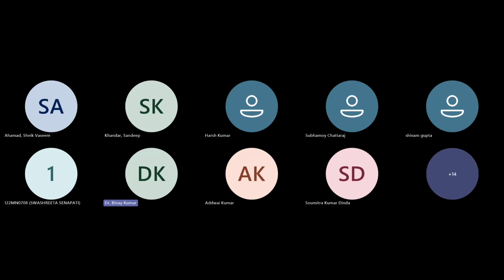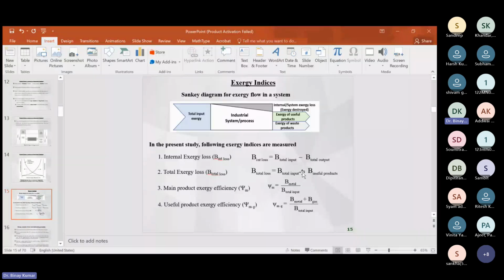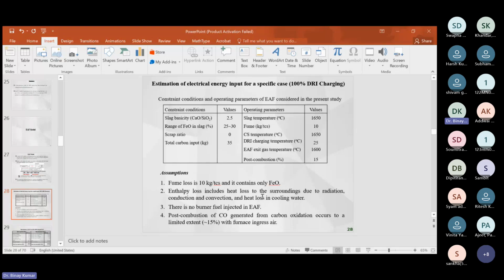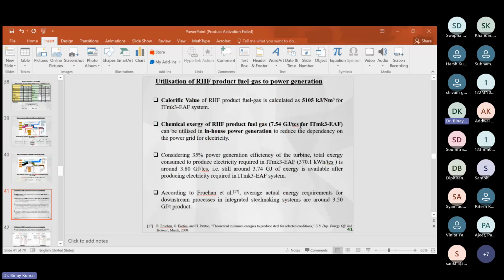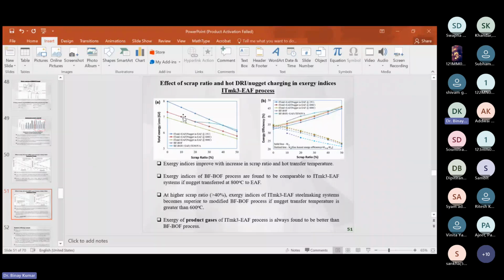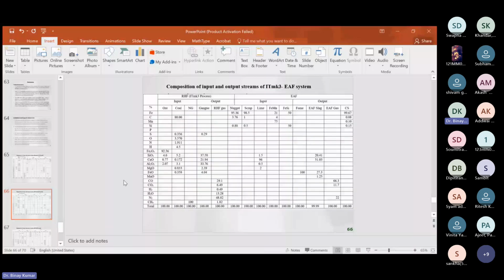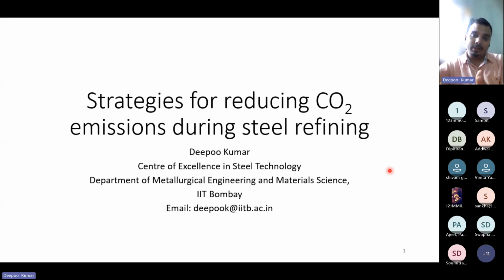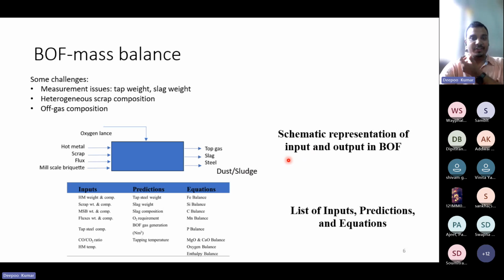By Prof. Binay Kumar, NIT Jamshedpur